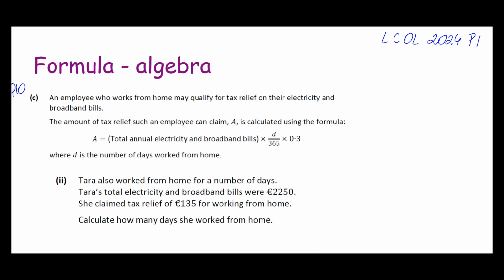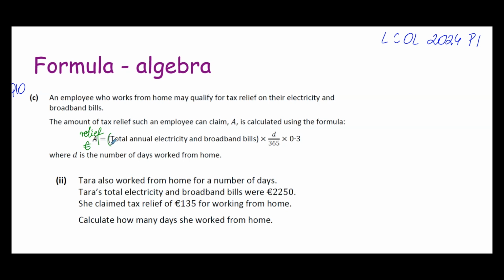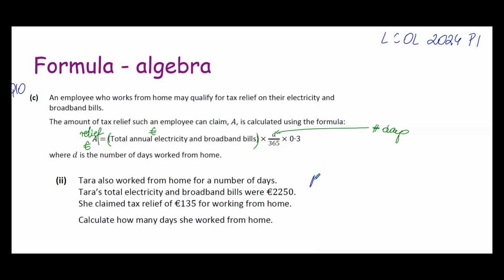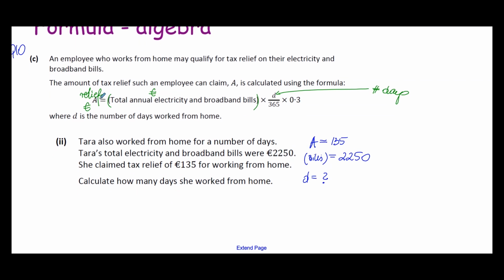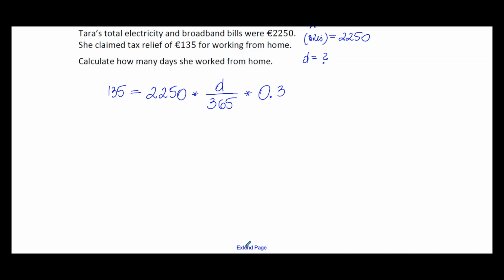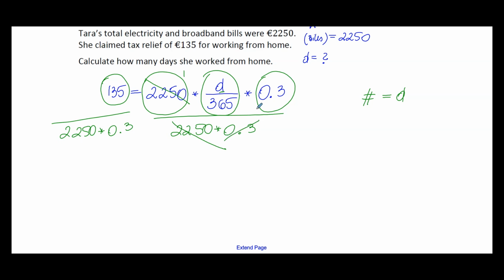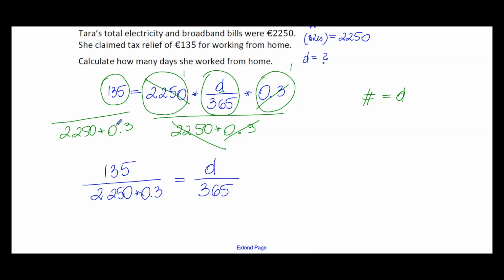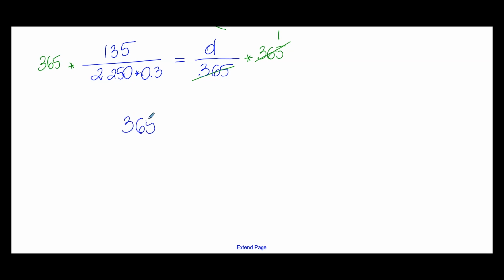Irish Leaving Cert Maths - Algebra & Formula Rearranging - Exam Question Tutorial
In this second part of our series on the 2024 Leaving Cert Paper 1 (Question 10), we tackle a more advanced algebra problem. Instead of just substituting values, we learn how to rearrange a complex formula to solve for a specific variable—in this case, the number of days worked from home.We walk through the step-by-step process of:Identifying the given values for tax relief and annual bills.Substituting these values into the formula.Using algebraic rules to isolate the unknown variable d.Performing the final calculation to find the total days worked.This is a vital skill for anyone aiming for top marks in their Ordinary or Higher Level Maths exams.

0:00 Introduction to the problem

0:12 Identifying the formula and variables

1:00 Extracting data: tax relief and total bills

1:54 Substituting the values into the algebraic equation

2:35 Step-by-step rearrangement to isolate the unknown

4:12 Final calculation using a calculator

4:35 Answer reveal and wrap-up